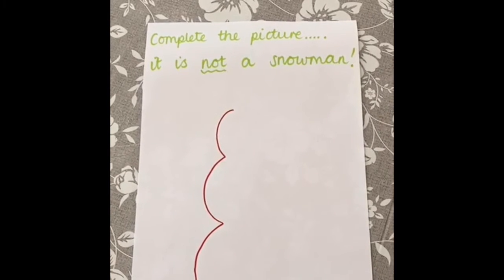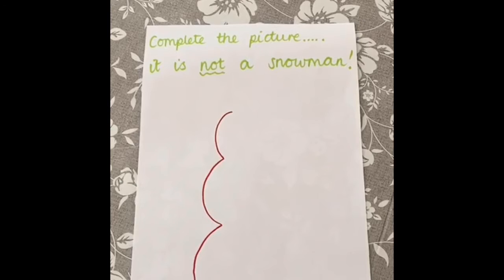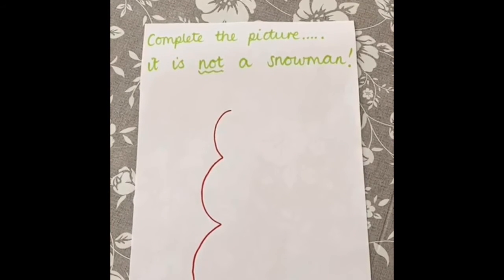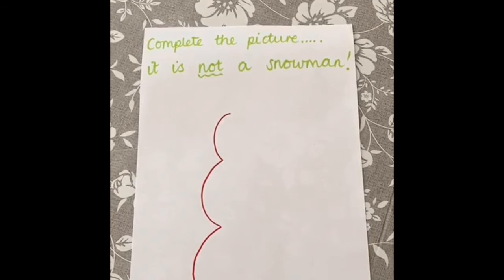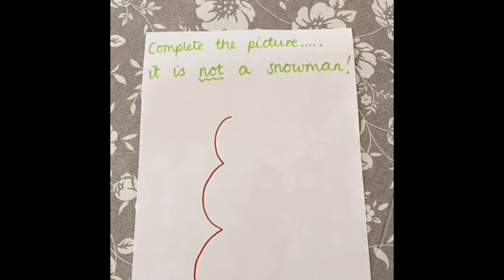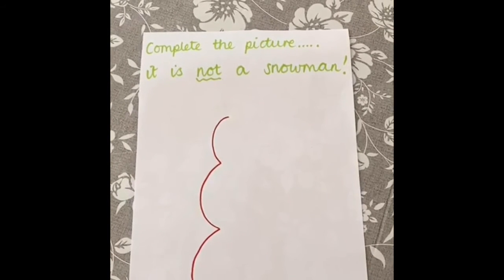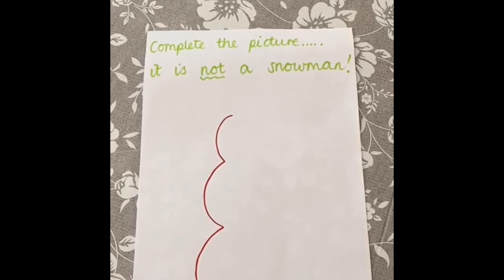Complete the picture Day 12